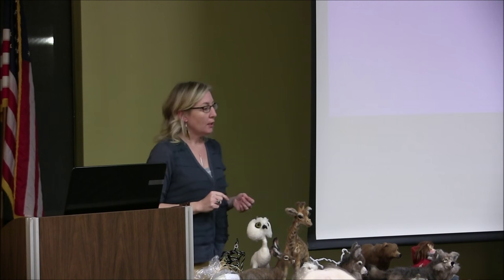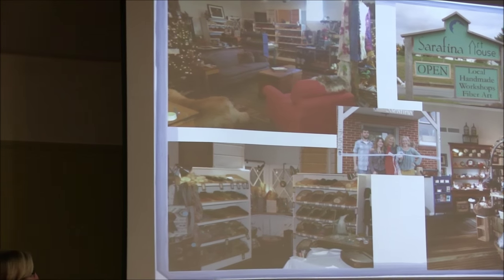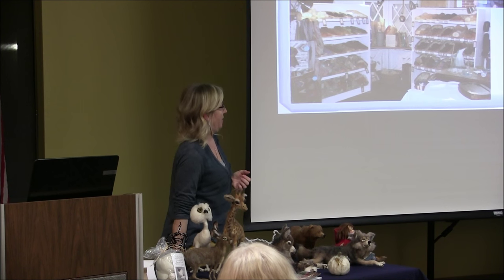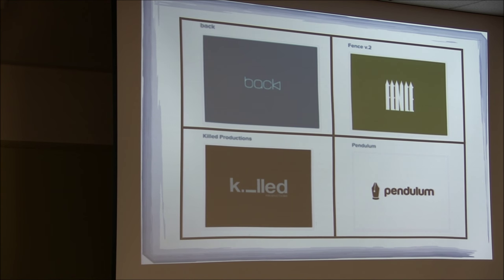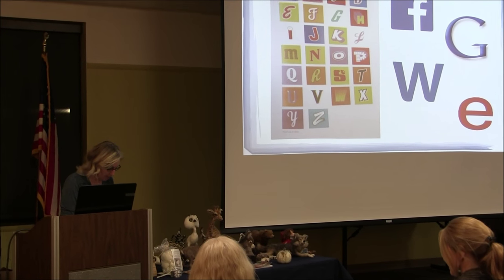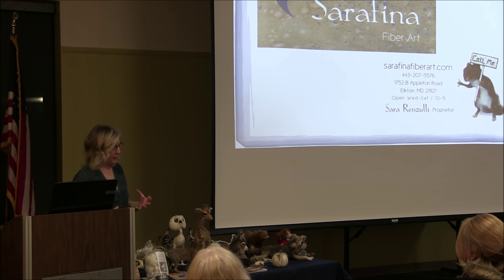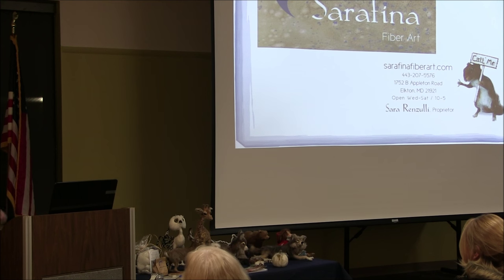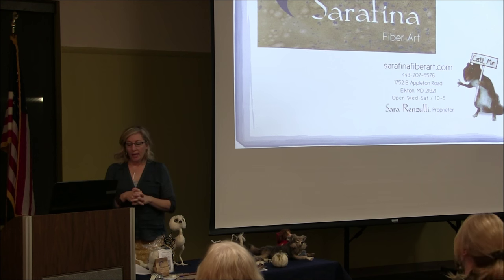Sarafina Fiber Art: From Hobby to Entrepeneur Business Discussion Part Two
Artist Sara Renzulli was invited to speak to the community at the local public library for one of their business series.  This was filmed during her presentation.  Part One included an introduction to Sarafina Fiber Art as well as overall business topics.  Part Two covers naming your business, logos and branding.  Part Three will look at using social media and growing your business.  for more information about Sarafina Fiber Art.